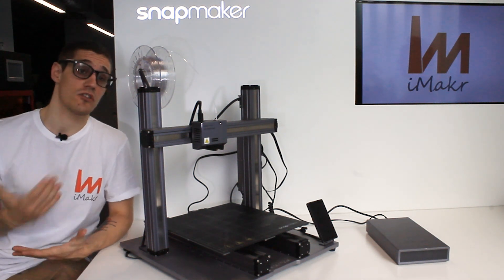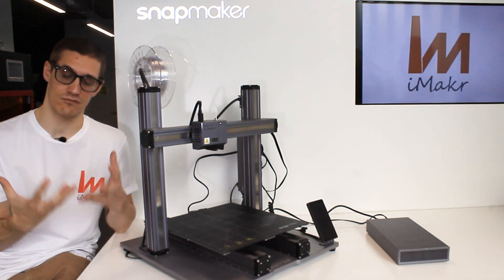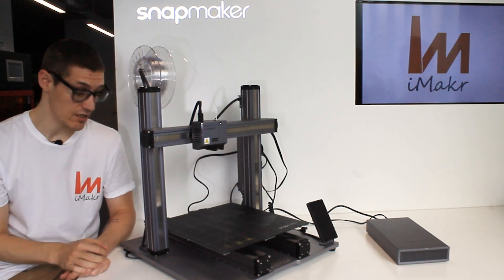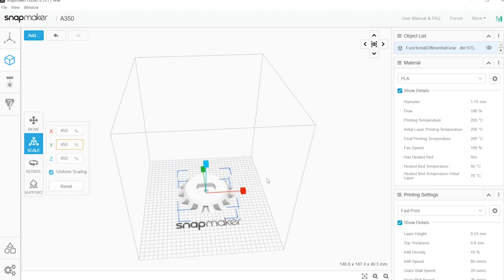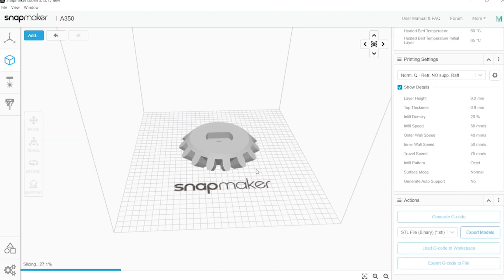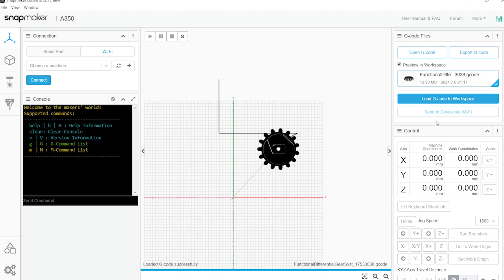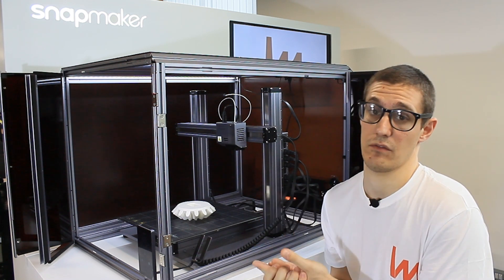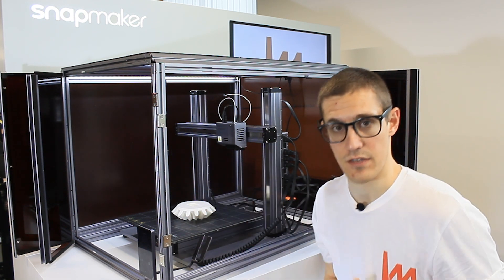Snapmaker 2.0 3D Printing Module - Everything You Need To Know!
In today's video, our iMakr engineer Ricardo will be walking you through the Snapmaker 2.0 3D Printing Module. Learn about the entire process, from file preparation, machine set up, tips & safety through to the finished part.

Intro: 0:00
Luban Software & 3D Printing Module: 2:01
3D Printing Timelapse: 4:10
Final Thoughts: 4:38